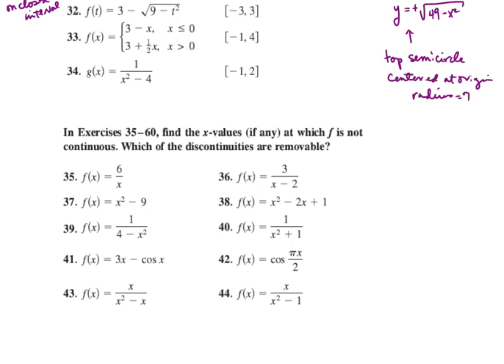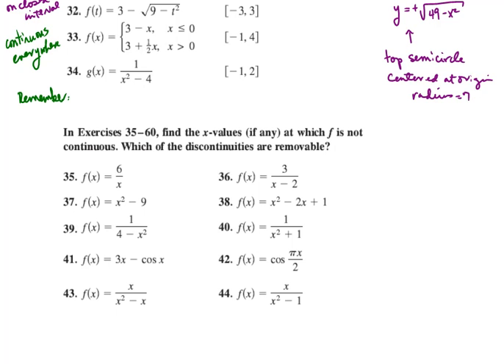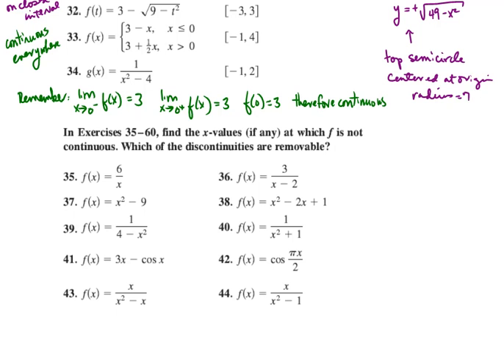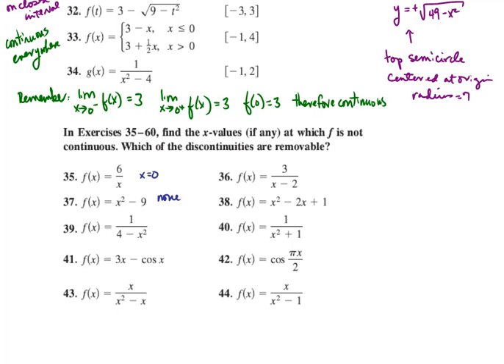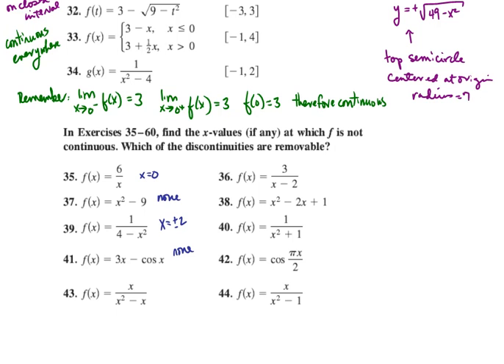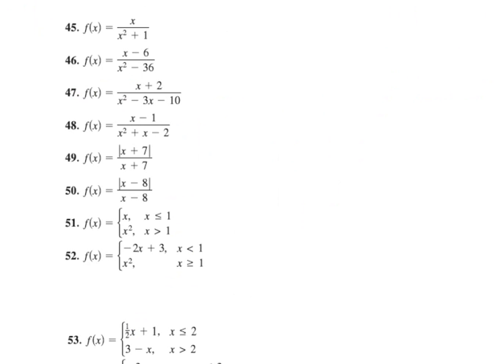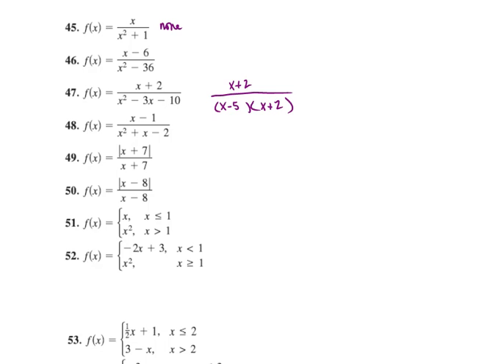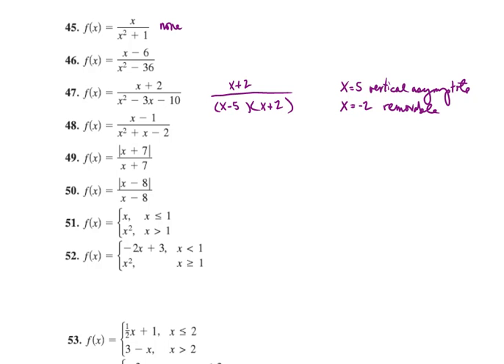One Sided Limits and Continuity 04